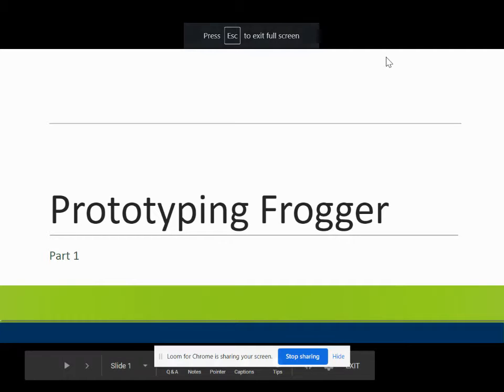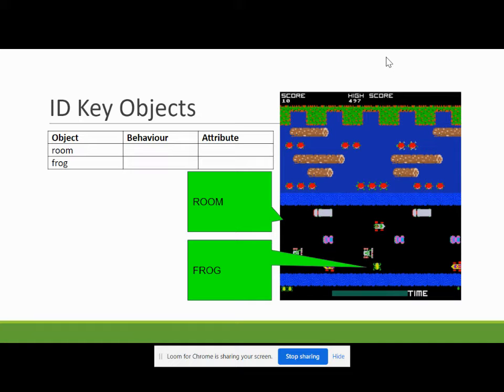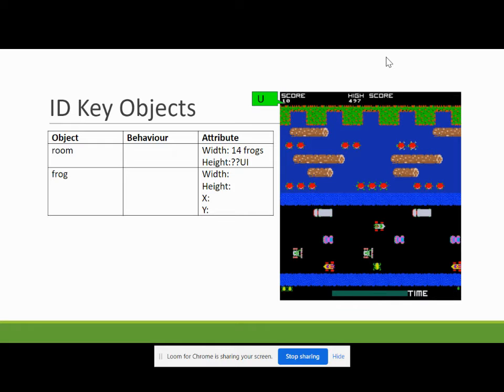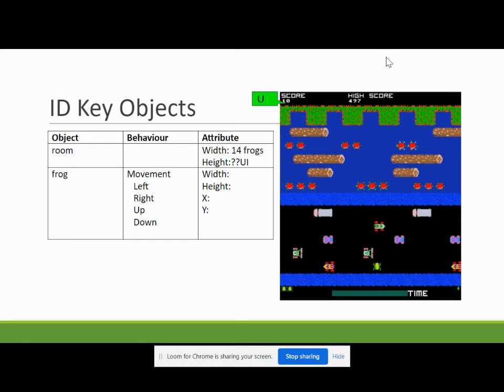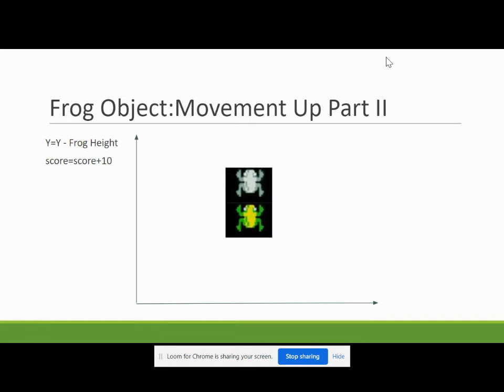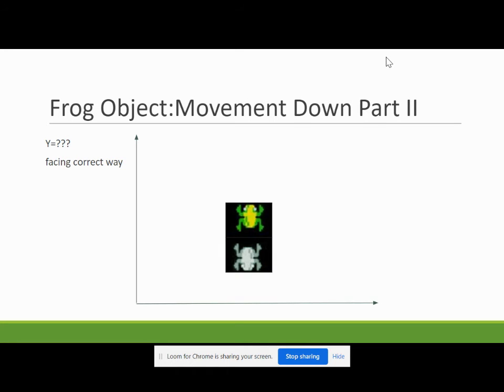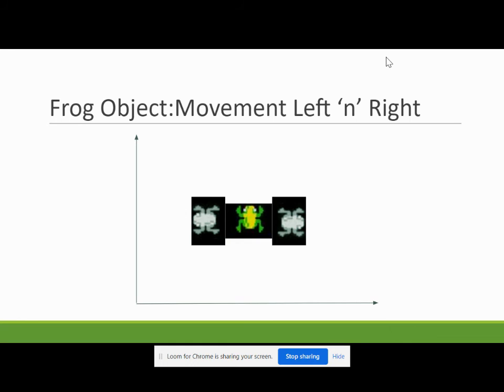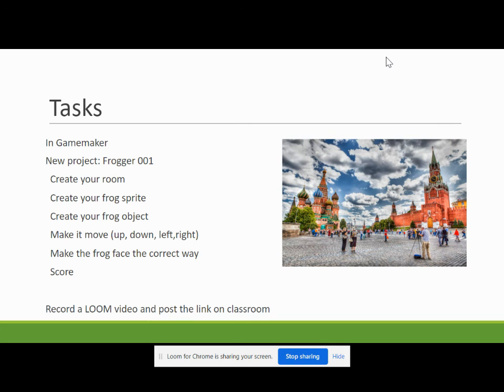Prototyping Frogger Part 1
We've created our Design Document, now let's prototype the objects in Gamemaker.